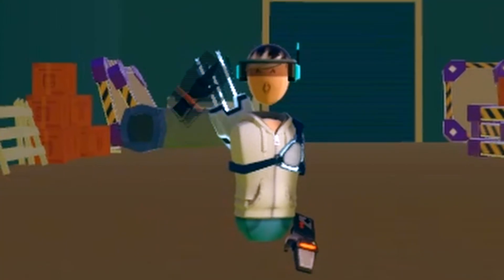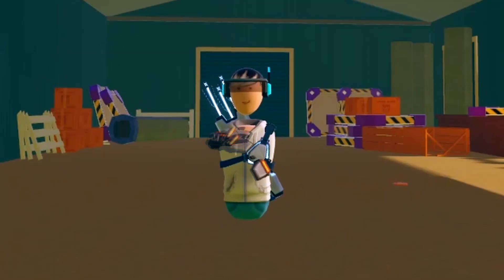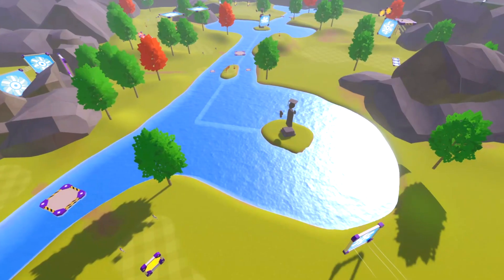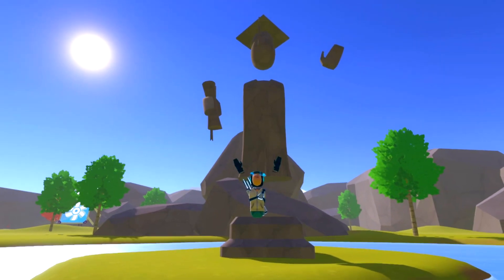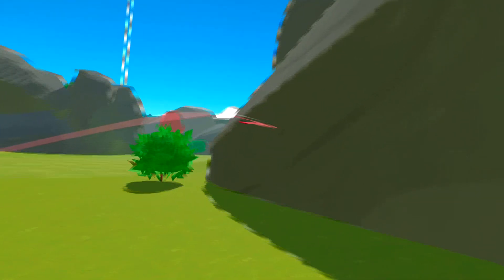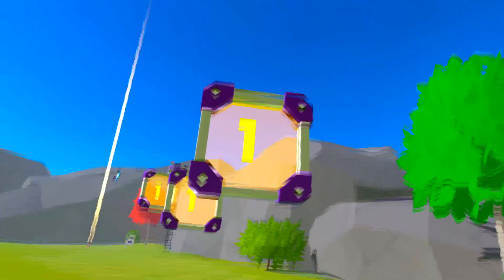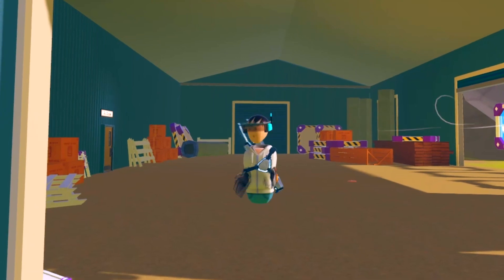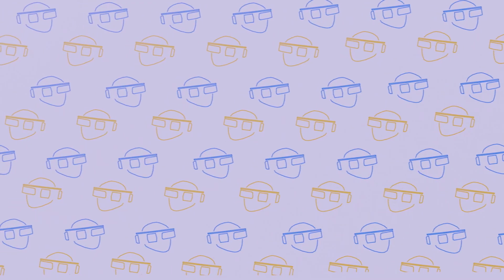Is this RRO the BEST Game on Rec Room?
Hello! Today I check out what I believe to be the BEST game in Rec Room! Now, we all obviously know what the game is, but if you don’t, you might have to stick around and find out!

What is Rec Room? Rec Room is a social gaming platform available on PC, PCVR, Oculus Quest, PS5, PS4, PSVR, Xbox One, Xbox Series X/S, iOS and Android!

“But sanctify the Lord God in your hearts, and always be ready to give a defense to everyone who asks you a reason for the hope that is in you, with meekness and fear;”
I Peter 3:15 NKJV